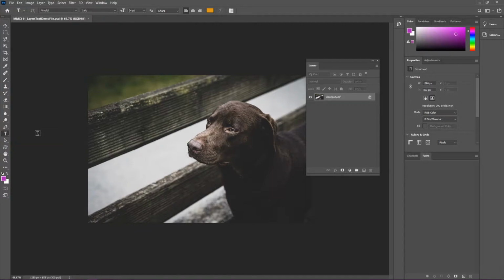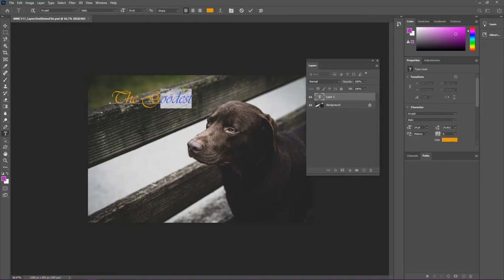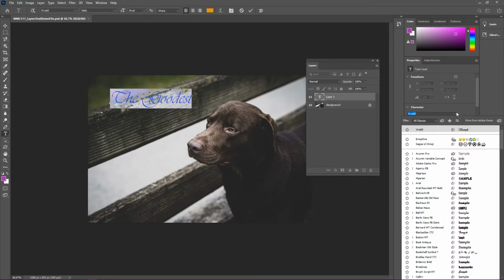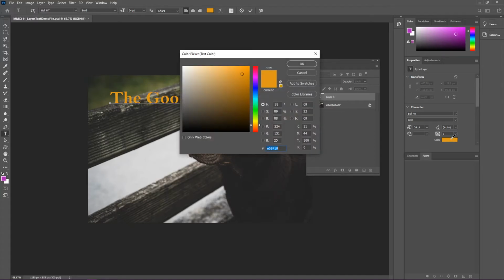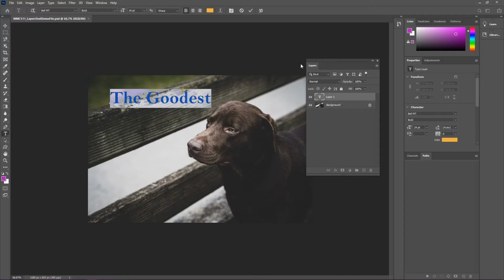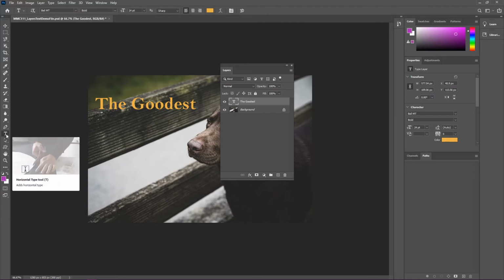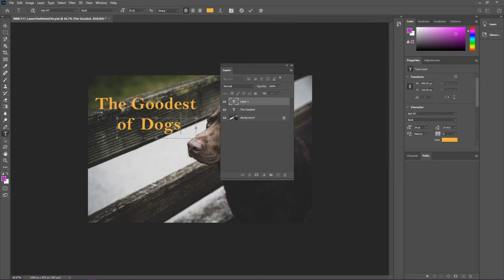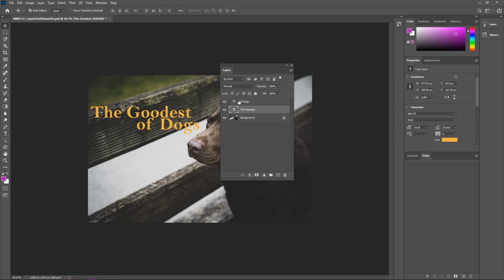MMC111 TypeTool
Overview of the Type Tool Basics in Photoshop